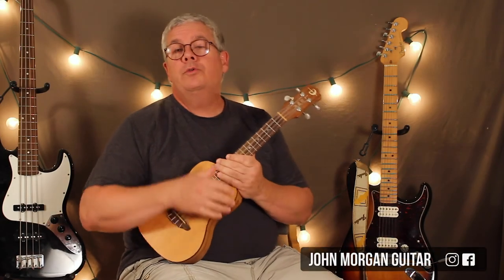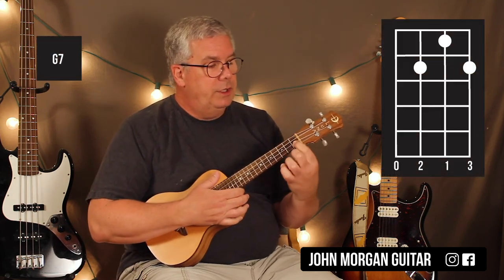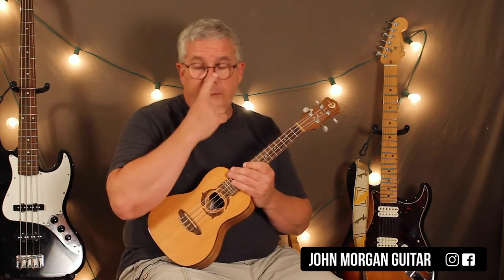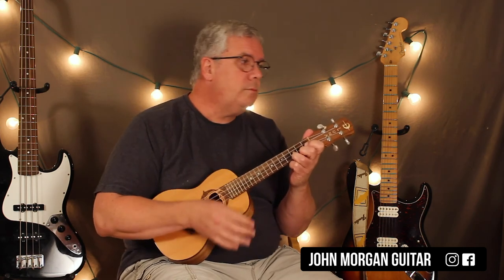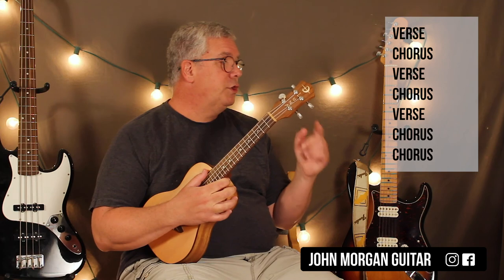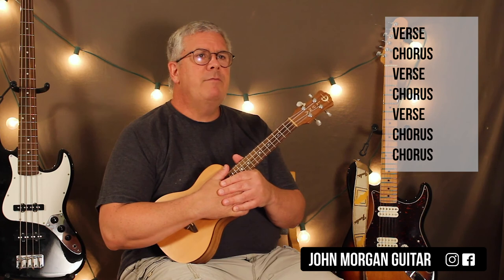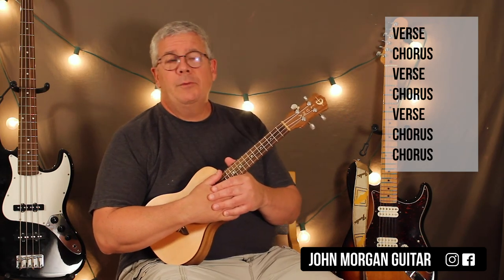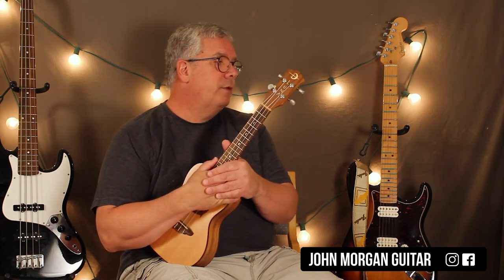How to Play "No-No Song" by Ringo Starr (Ukulele)